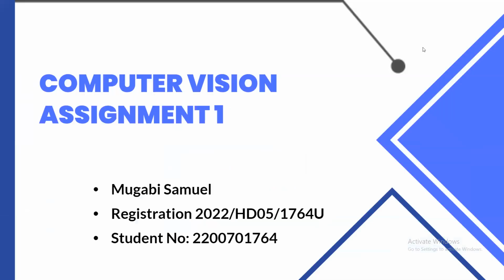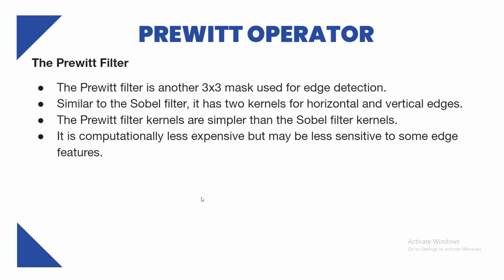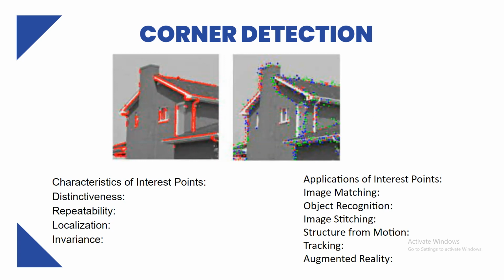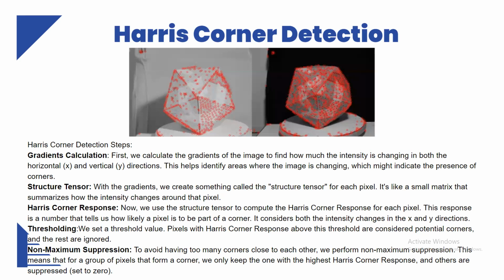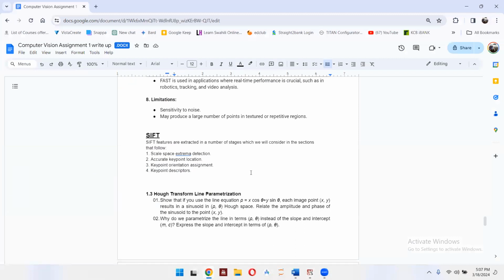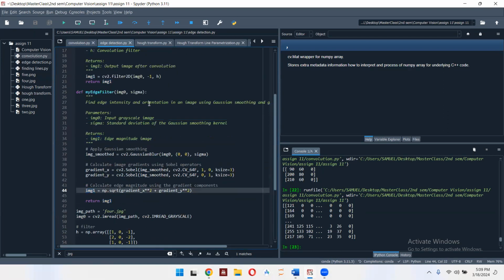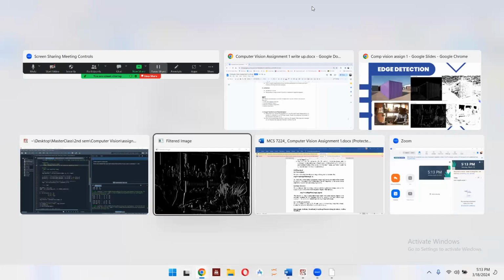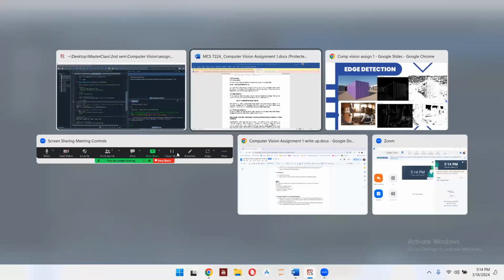Computer vision Assign 1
Edge detection
Corner detection
Convolution
and practical